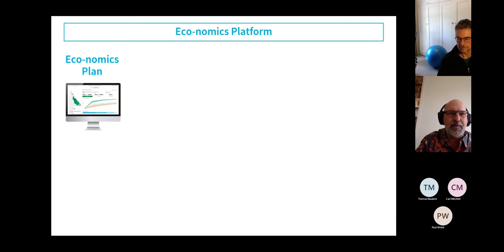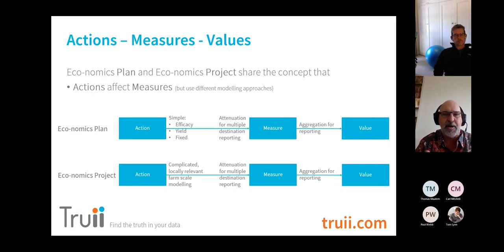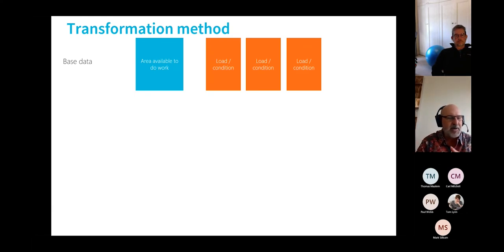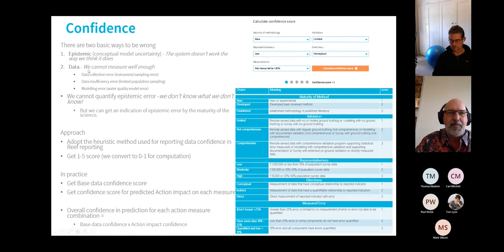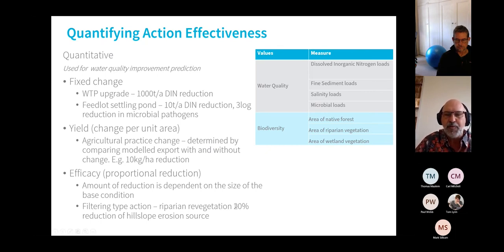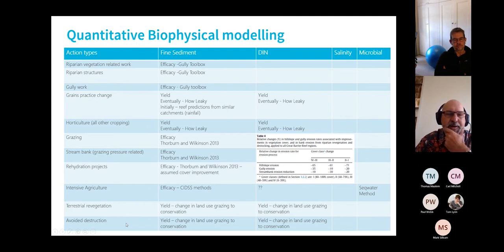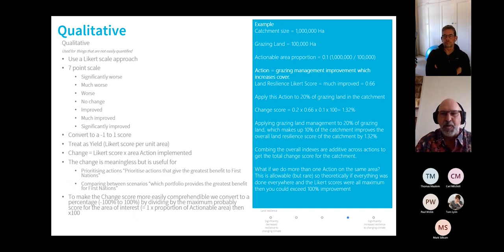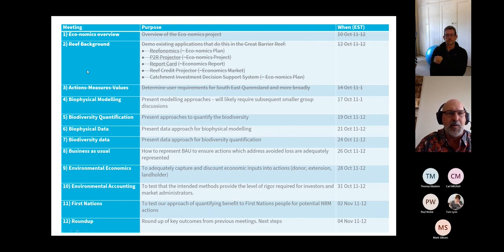Eco-nomics biophysical modelling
Overview of biophysical modelling approaches in Eco-nomics Plan including confidence capture and reporting method